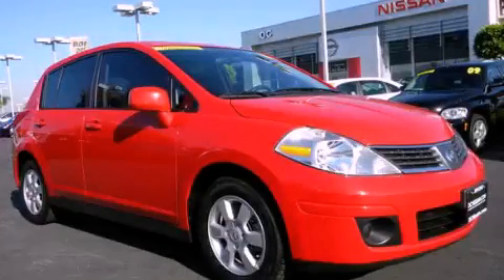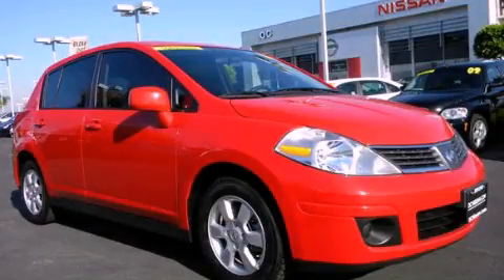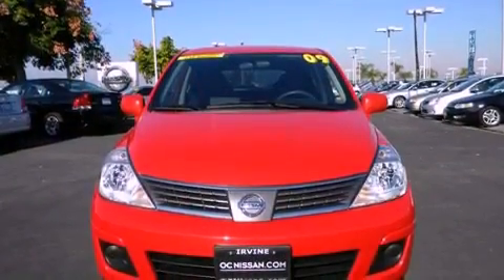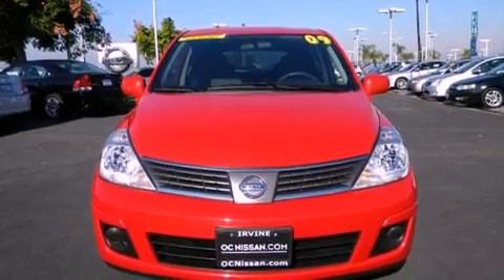2009 Nissan Versa Westminster CA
Year : 2009

 Make : Nissan

 Model : Versa

 Engine : 4-Cyl 1.8 Liter

 Trans . : CVT Automatic

 Exterior : Red Brick

 Miles : 41,708

 Interior : Black

 30 Auto Center Drive

 2009 Nissan Versa Irvine CA